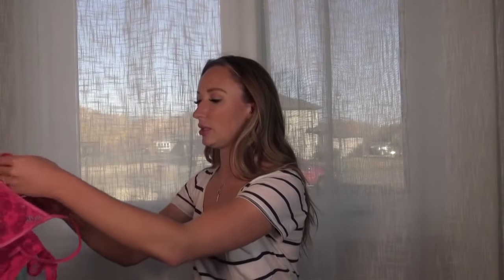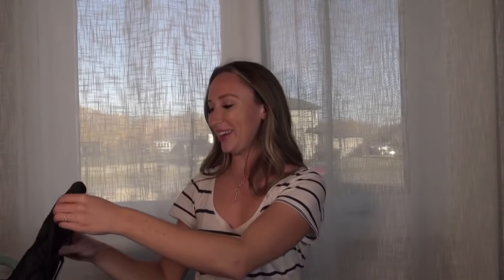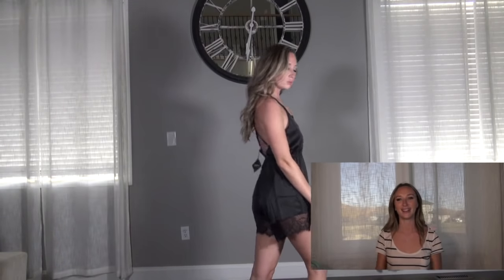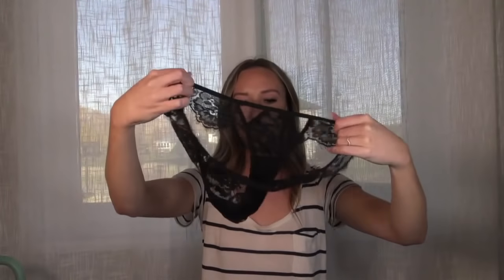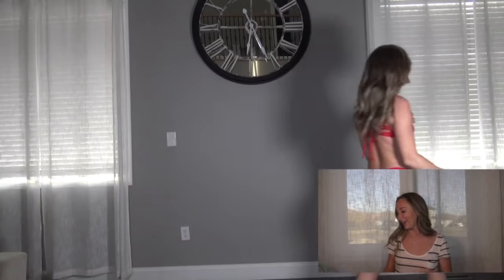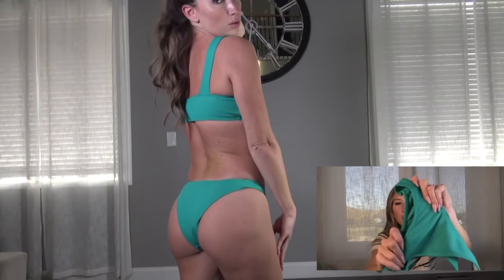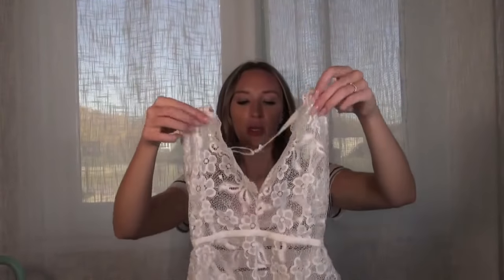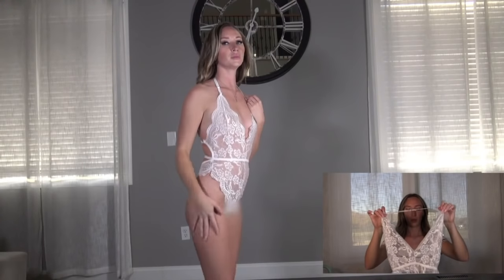Zaful Lingerie Try on Haul!! Is it worth it $$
Is Zaful worth the money? Let me know what you think of this try on.